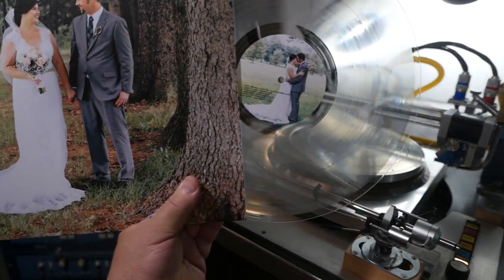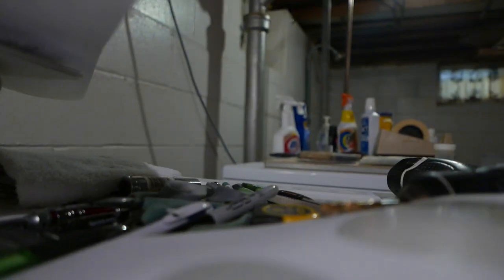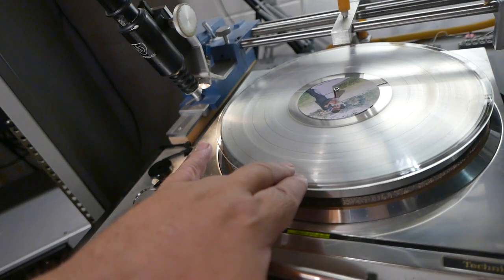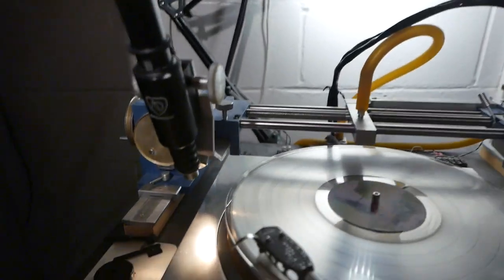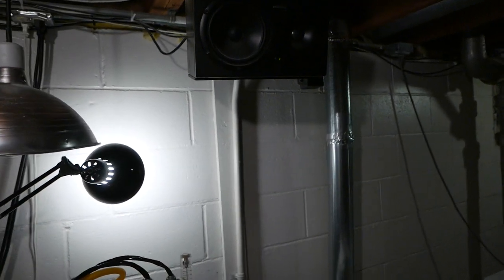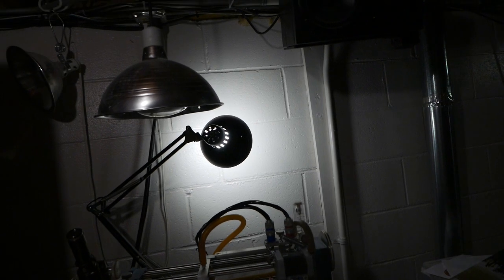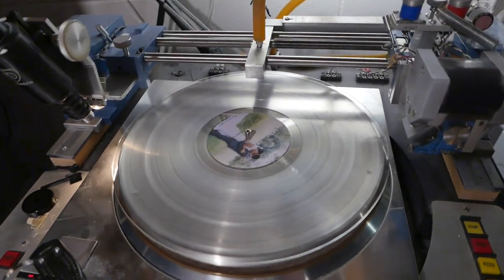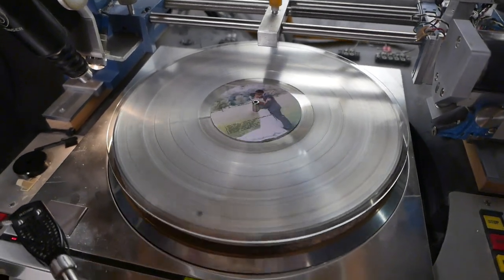Custom Vinyl Record LP Wedding Anniversary printed sleeve cover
We make vinyl music records one at a time. No minimum quantity.